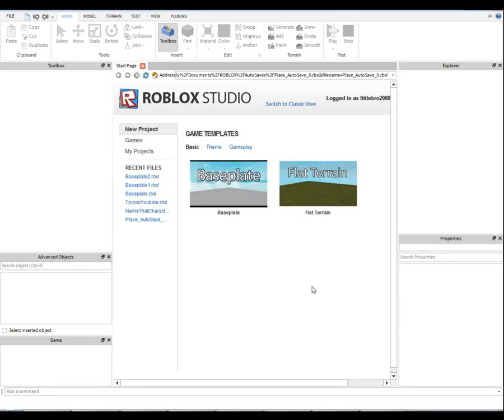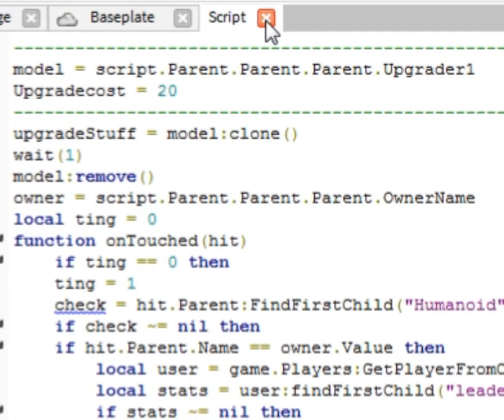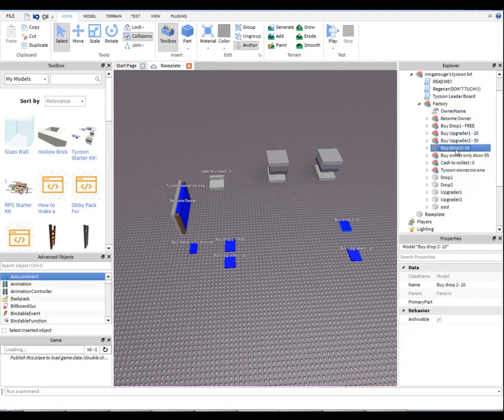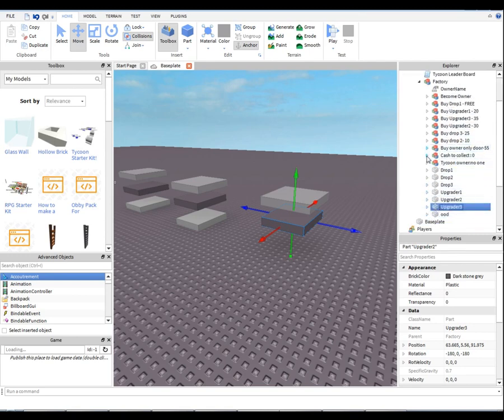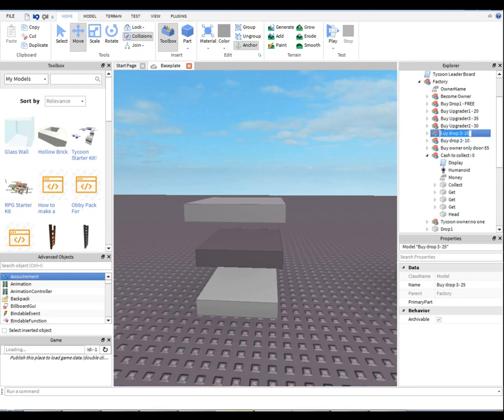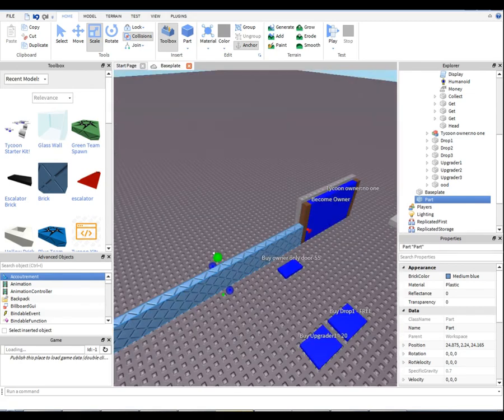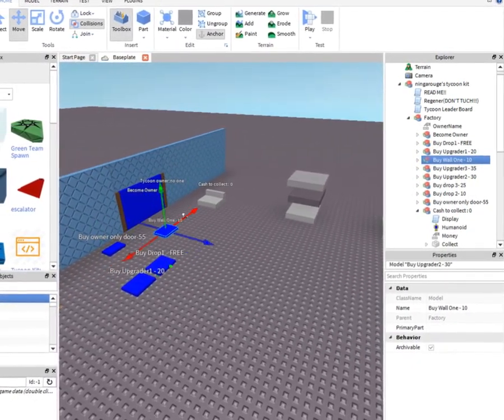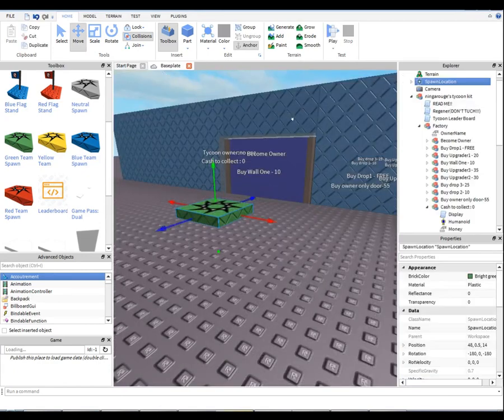Roblox Tutorial | How To Make A Tycoon Game | Short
People who read the description are amazing!
Hey Guys, Today I Am Showing You... Yes You! The Wonderful People Of The Internet How To Code Your Very Own Tycoon Game!